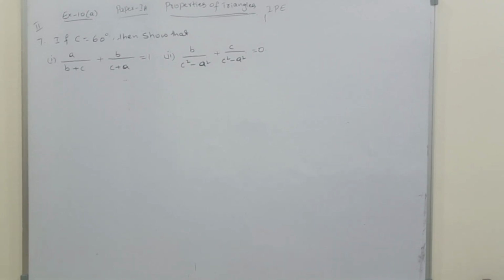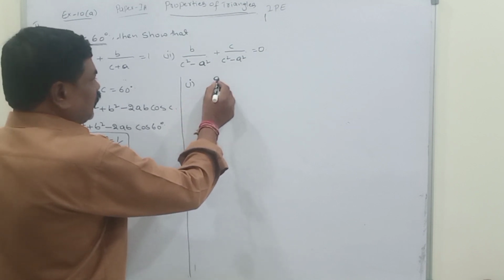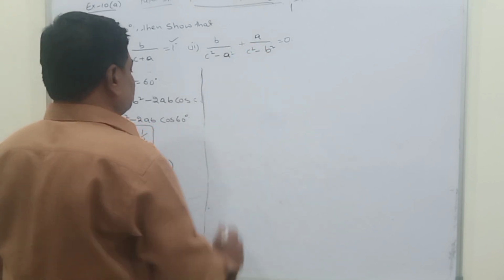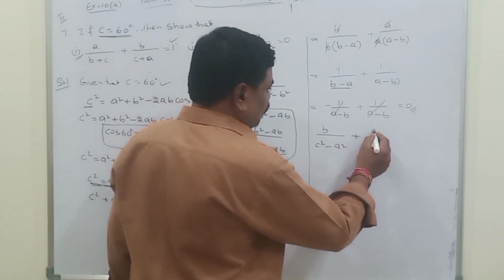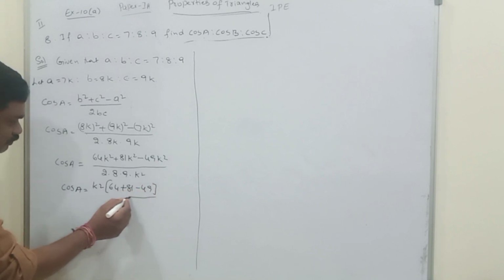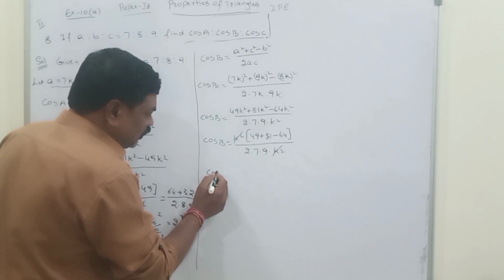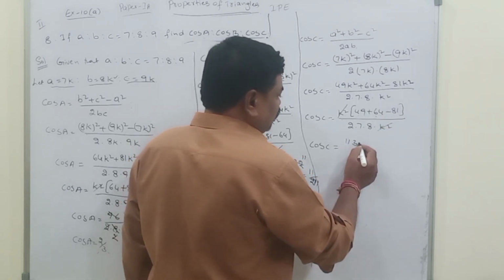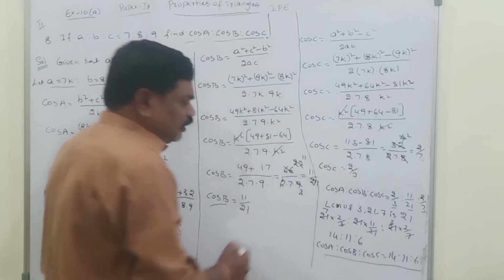of triangles Part7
solutions exercise 10(a) paper 1(a) short answer questions 7and 8 Telugu academy text book